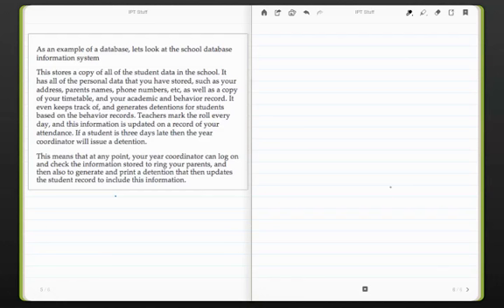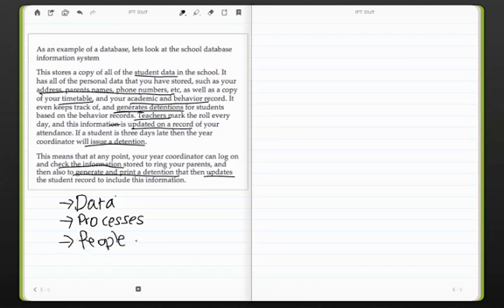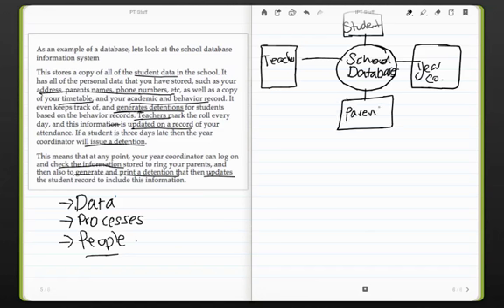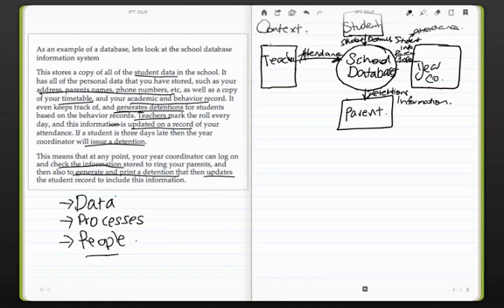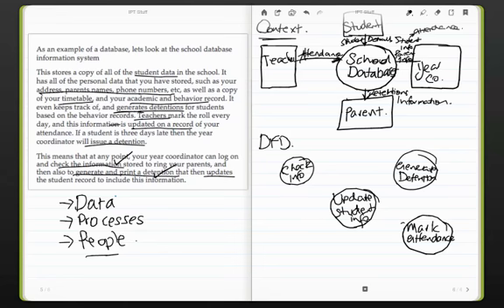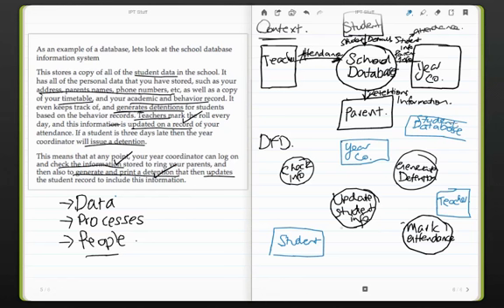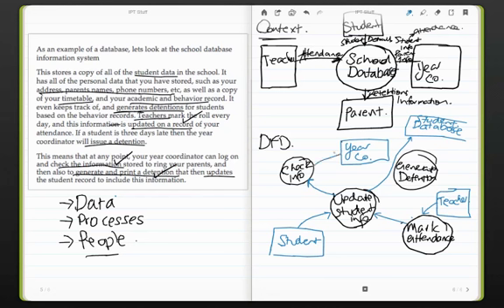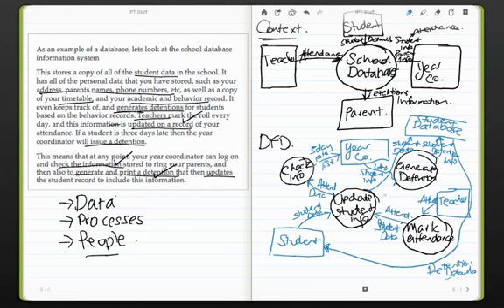school database information system